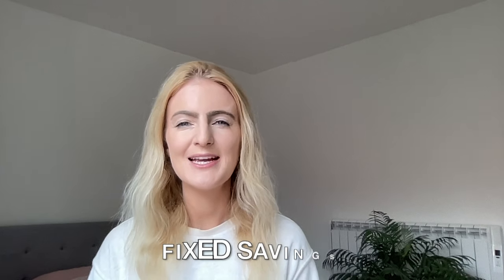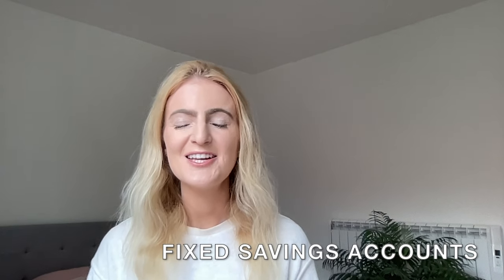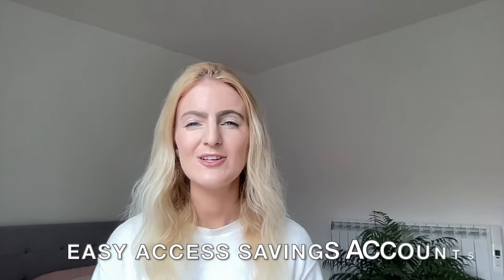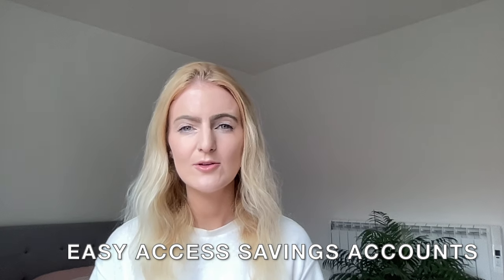Best Savings Accounts 2024: August Update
Best Savings Account 2024: August Update // This is my August update of the best savings accounts in 2024. Here are the best savings accounts with the highest interest rates you can open today. I have researched all of the best savings accounts in every category so you can just watch this video and find out the key info about each. In this video, I tell you everything you need to know. Plus, I give my personal review and opinion on each savings account. I talk about the accounts in interest rate order. These are the best regular savers, the best notice savings accounts, the best fixed term savings accounts and finally the best easy access savings accounts. These are the accounts with the highest interest rates and the best accounts overall. I have left links to all of these accounts below. Be sure to watch until the end to find out about all of the best savings accounts in August 2024.

First Direct (use this link and sign up to Top Cashback, then click through to open a First Direct current account to get £45 free)
Santander (use this link and sign up to Top Cashback, then click through to open a Santander Edge current account to get £35 free)

Trading 212 5.2% Cash ISA (Use my link and add £1 to the Invest section of the app to get a FREE fractional share worth up to £100. Terms apply. In this video, I talk about the cash ISA, which is a savings product. If you choose to invest £1 to get the free share, please be aware that when investing, your capital is at risk and you may get back less than invested. Past performance doesn’t guarantee future results.)

My Favourite Money Platforms
➡️ British Airways Amex Credit Card - My Favourite Credit Card (get 6,000 bonus Avios with this link)
➡️ Currensea Travel Card - My Favourite Travel Card (get £10 free with £100 spend in foreign currency)
➡️ Freetrade - My Favourite Investing App (get a free share worth up to £200 with this link)
➡️ Loqbox - My Favourite Credit Building Tool (Get £5 free and the chance to double your savings with this link)
➡️ Moneybox - My Lifetime ISA (get £20 free when you open a Stocks & Shares ISA or LISA)

My Favourite Personal Finance Books
I Will Teach You To Be Rich
The Intelligent Investor
Rich Dad, Poor Dad

Filming kit